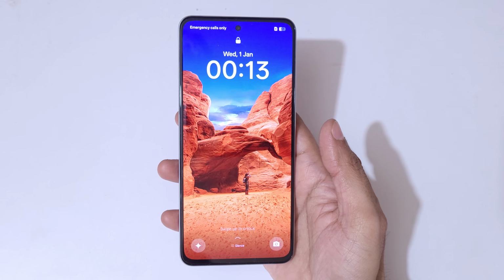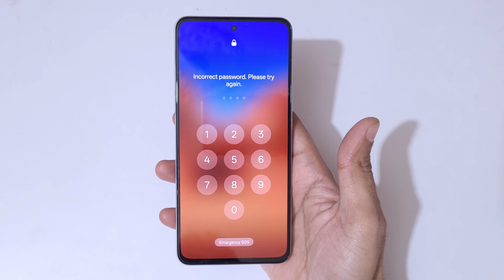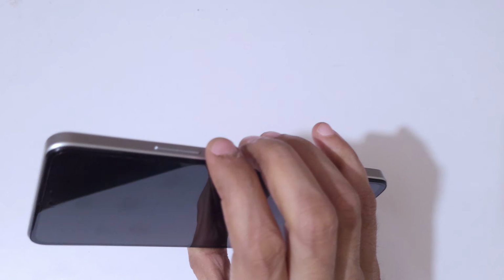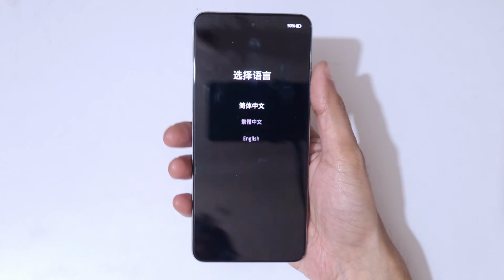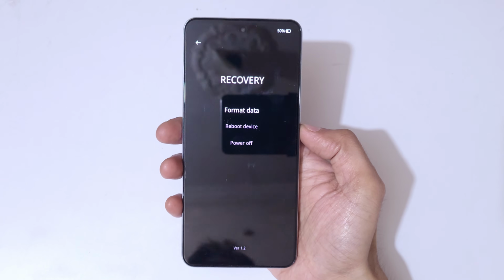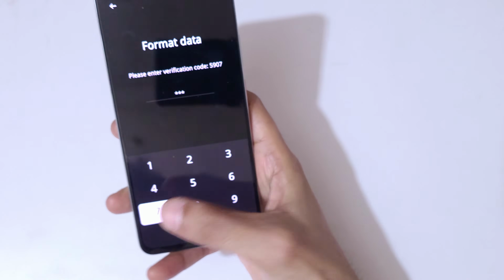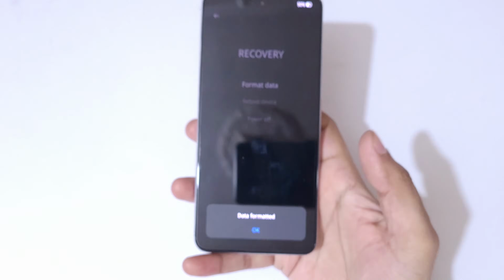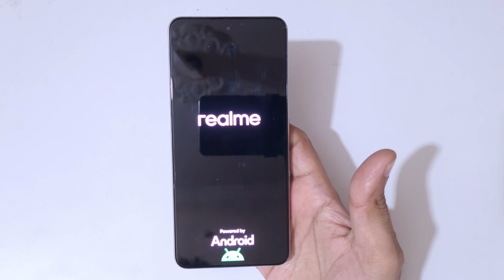How to Hard Reset Realme P3 5G - Forgotten Password/Factory Reset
How to Hard Reset realme P3 5G Smartphone. If you forgot the security password of your realme P3 5G, This will work for realme P3 5G and any other realme Smartphone. [Factory reset/wipe all data]